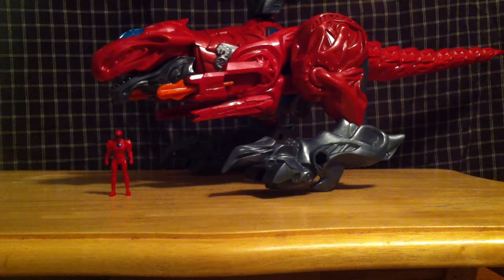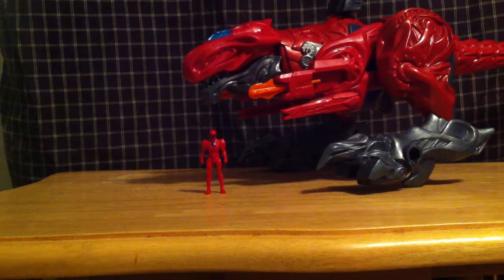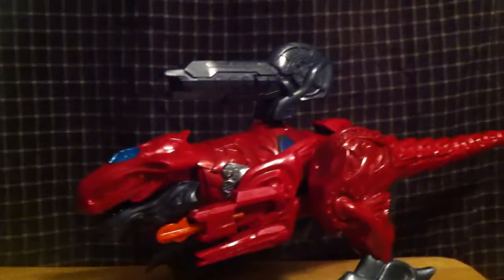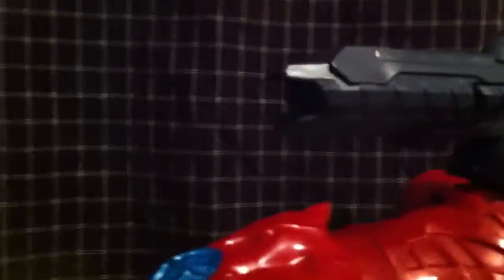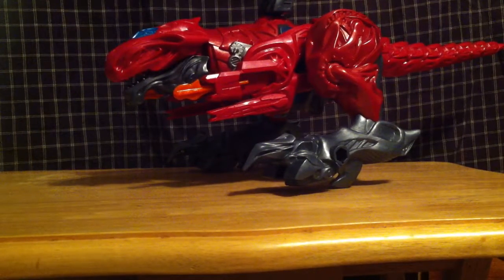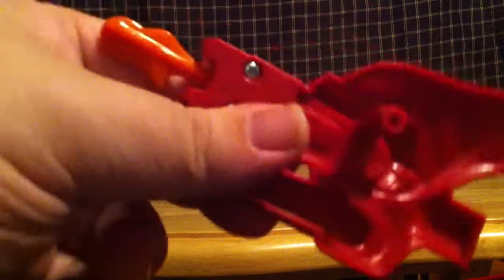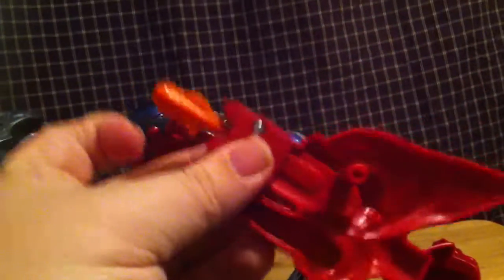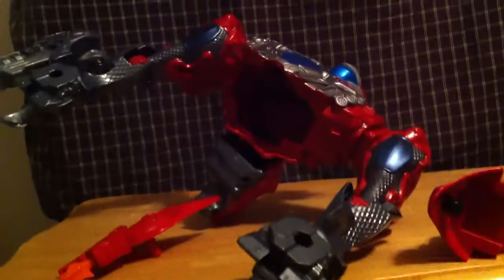MMPR Movie Zords review Pt 5 1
T-Rex Battle Zord tiiiiime!

He's big, he's red, he's got claws, & he came to me on Christmas, & he's not Santa.